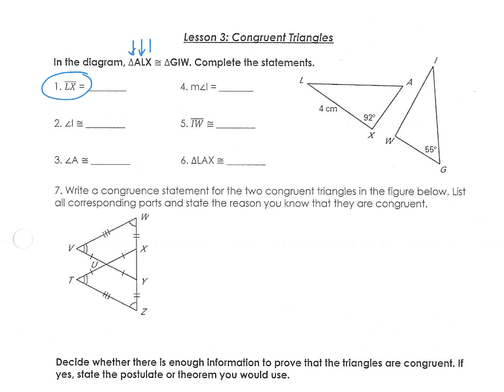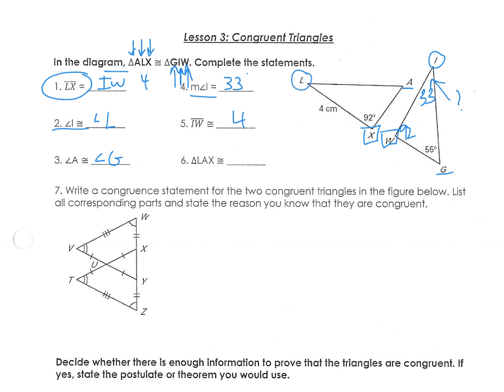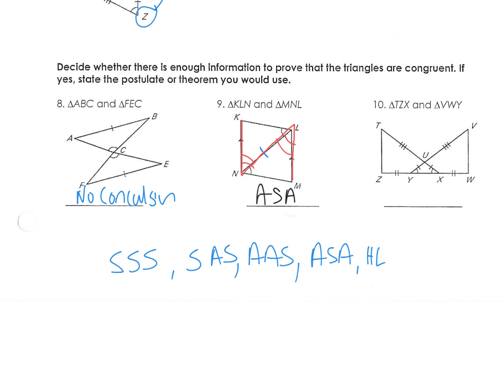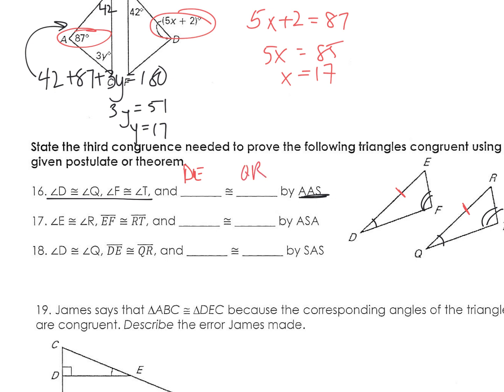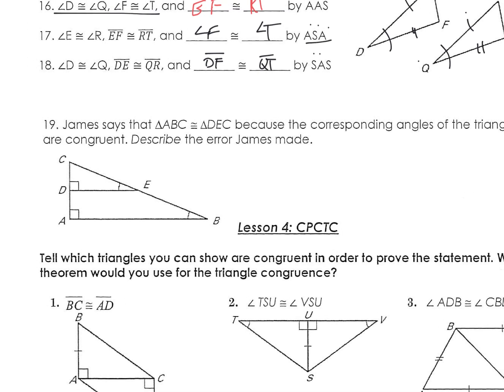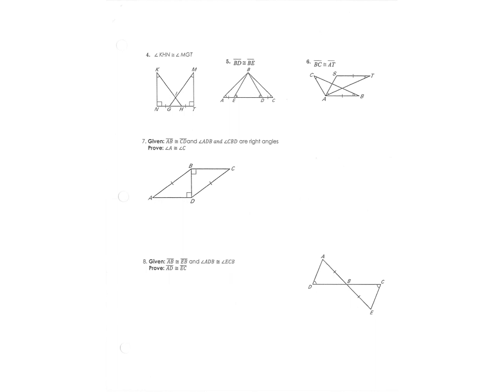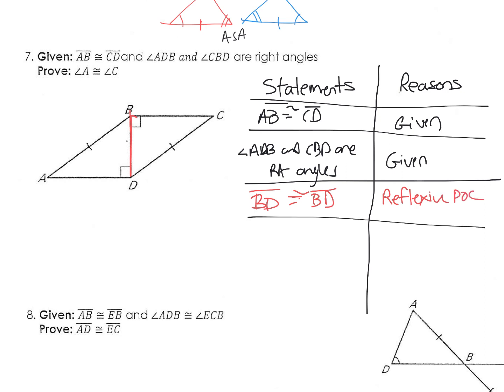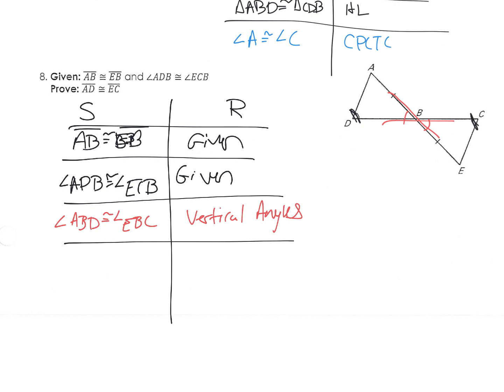Geo U4 Test Review Part 2